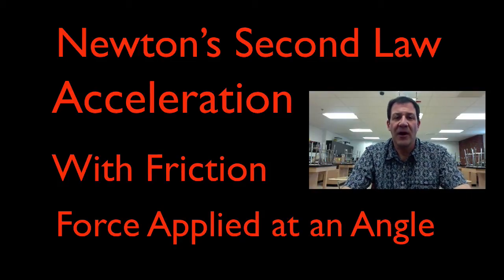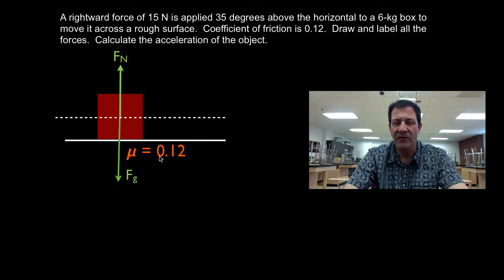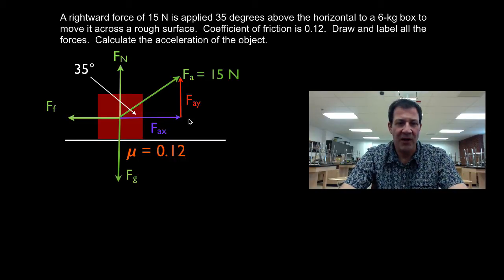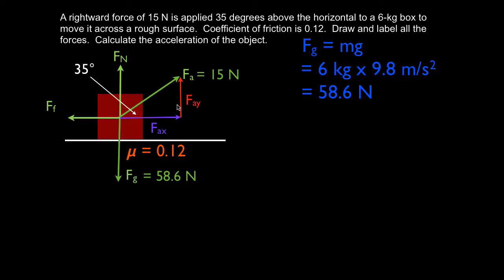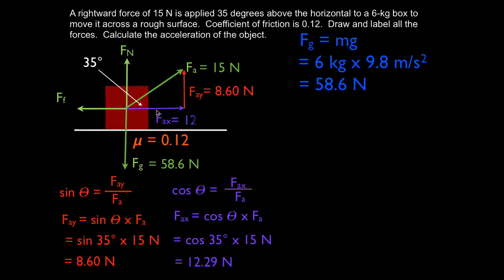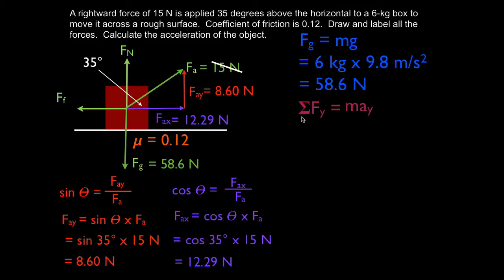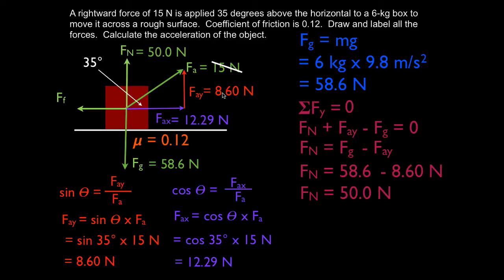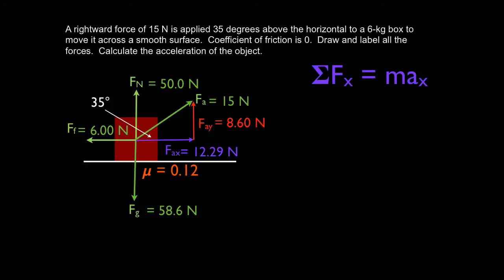Newton's 2nd Law (4 of 21) Calculate Acceleration with Friction, Net Force Above the Horizontal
Shows how to calculate the acceleration of a mass using Newton's second law of motion. The mass is moving across a surface with friction and the net force is above the horizontal.

The acceleration of an object is directly proportional to the net force applied to the object and inversely proportional to the mass of the object. The second law can also be stated in terms of an object's changing momentum, such that the rate of change of momentum of an object is directly proportional to the net force applied and the change in momentum is in the direction of the net force.

You can see a listing of all my videos at my

(2) Give ma a thumbs up for this video